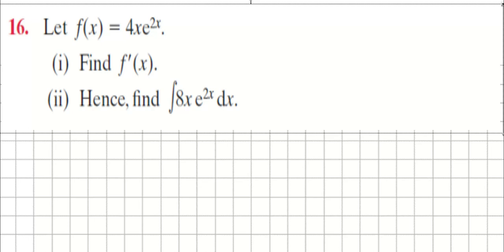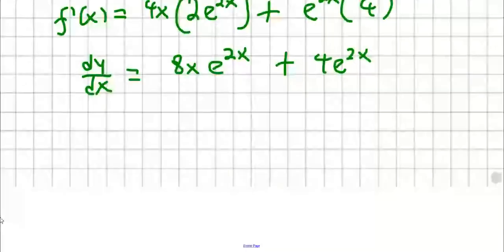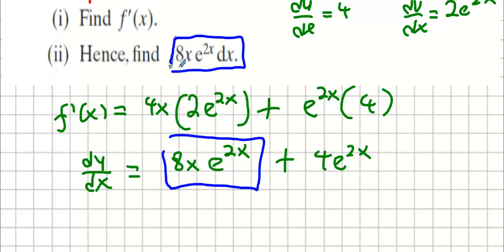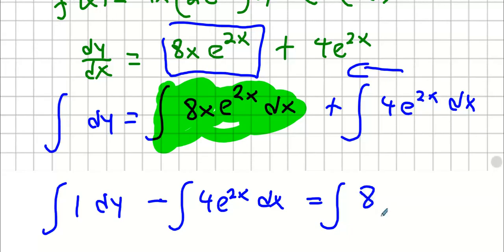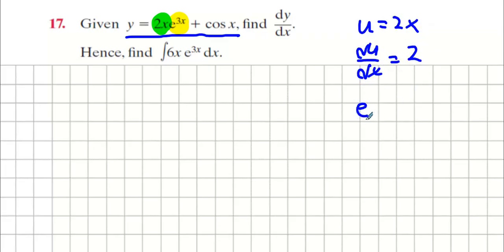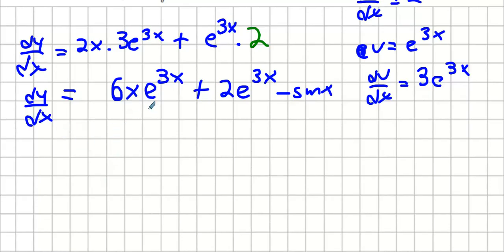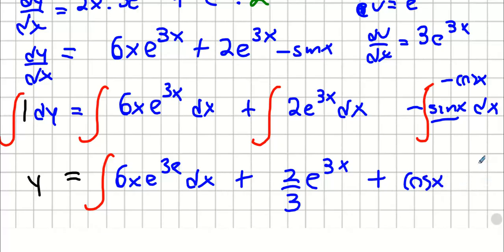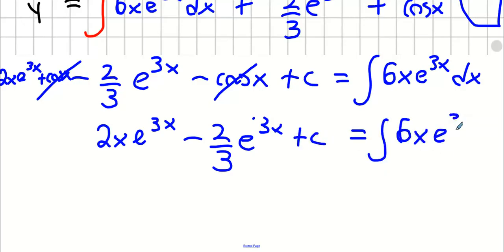6hons 3 2 q16q17